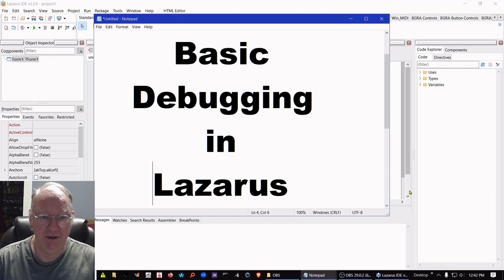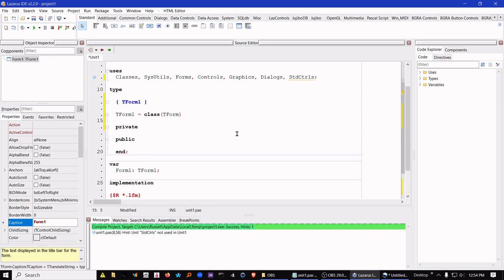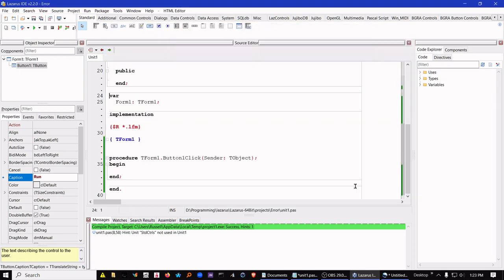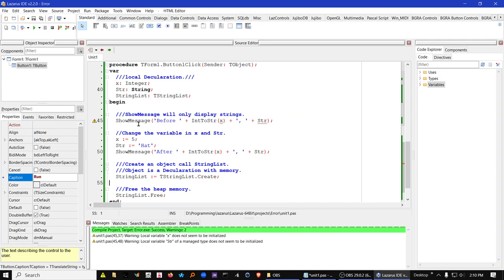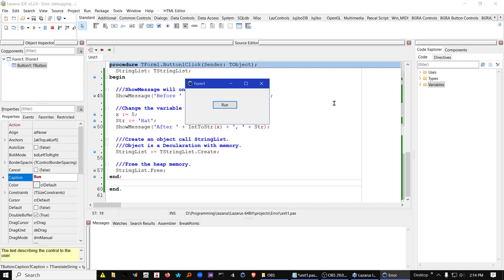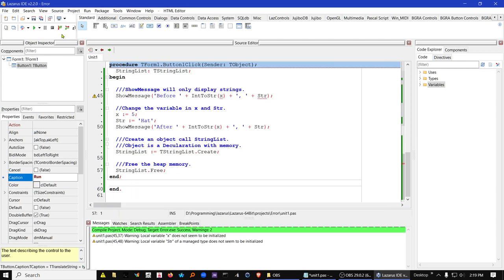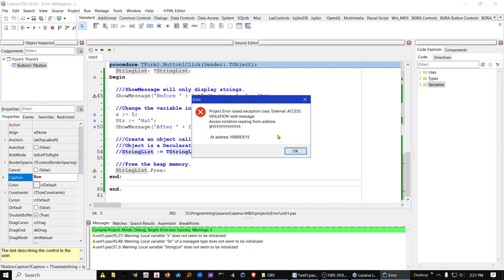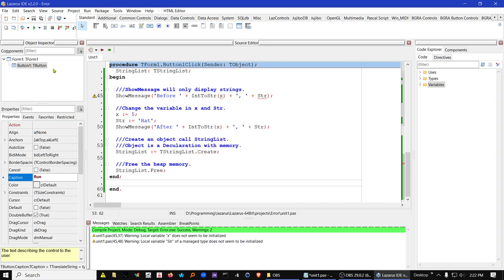Basic Debugging in Lazarus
Simple way to find memory likes in Lazarus.